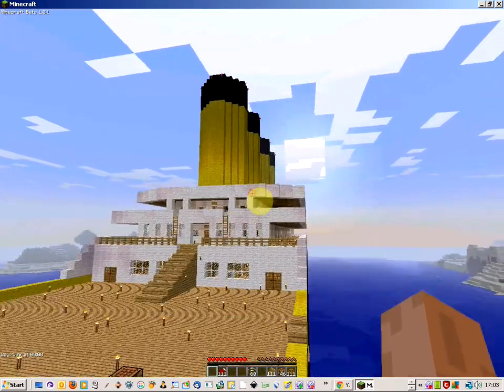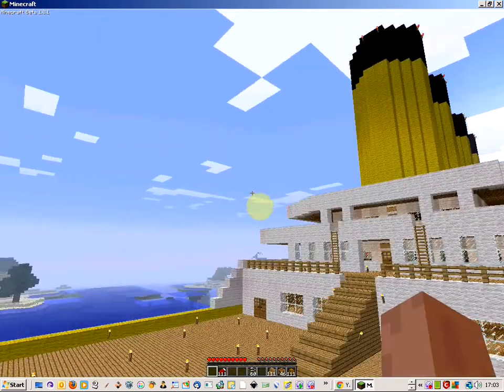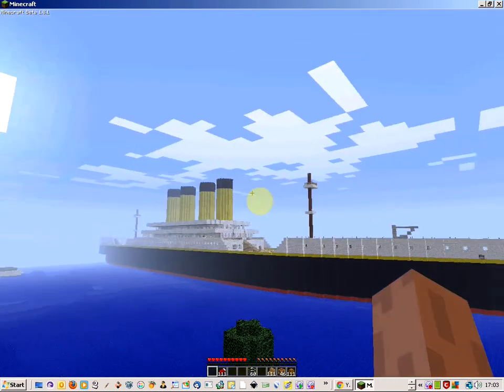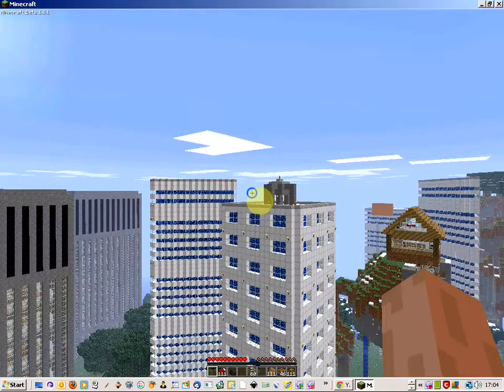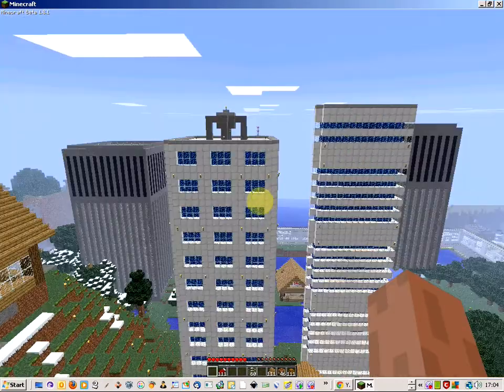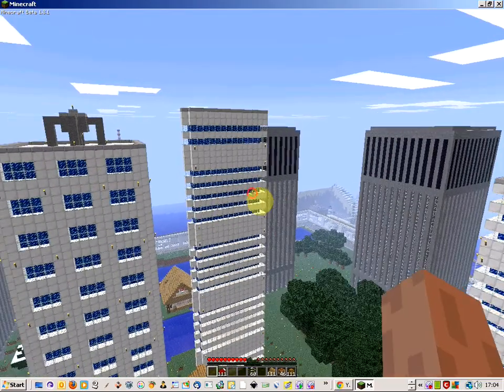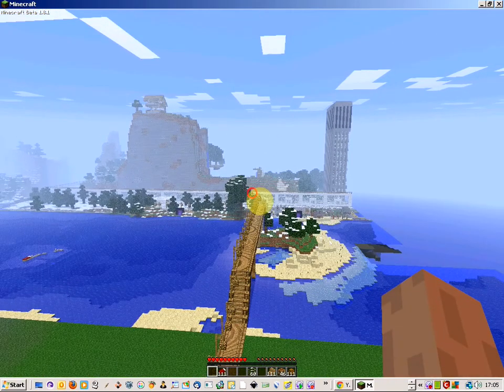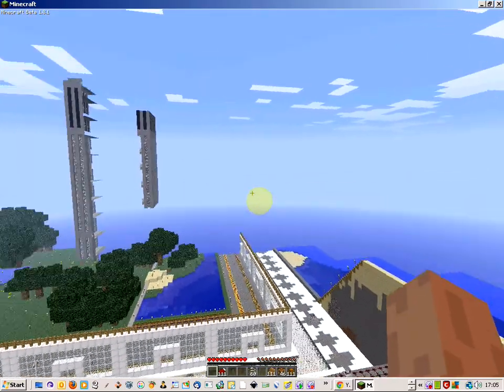minecraft map review - awesome city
Awesome city is a great well put together map by EimerXD, you can download the map here: